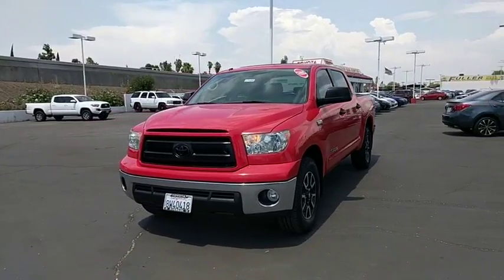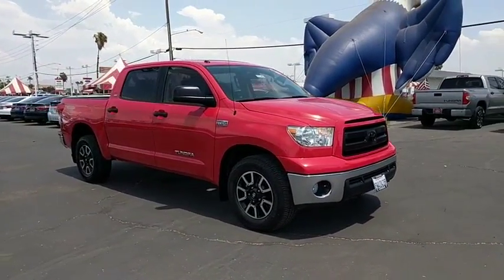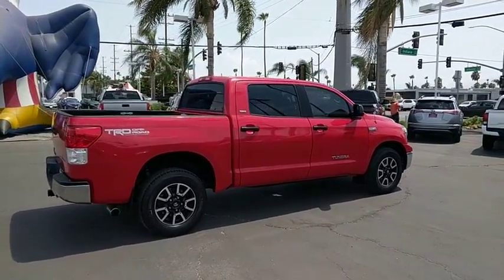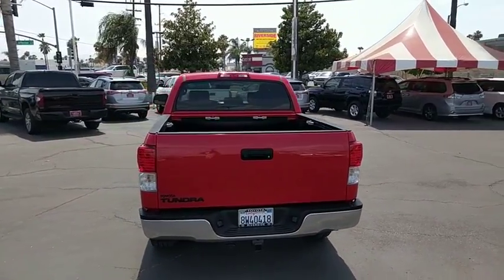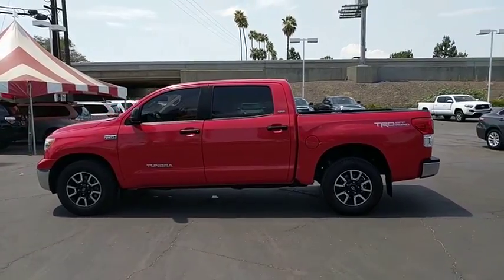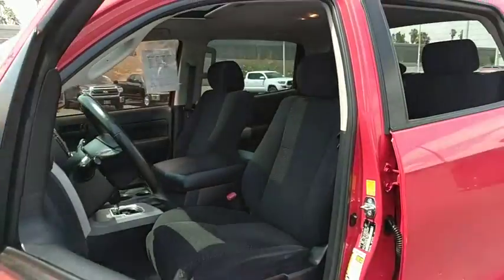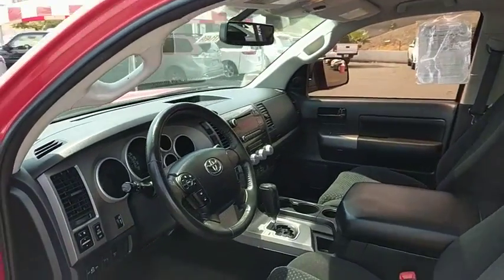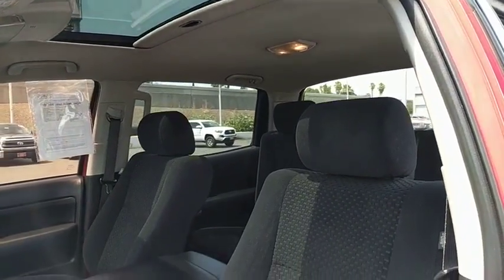2010 Toyota Tundra Riverside, Moreno Valley, Corona, Jurupa Valley, San Bernadino, CA 00171459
Used 2010 Toyota Tundra available at Toyota of Riverside in Riverside, California. Servicing the Moreno Valley, Corona, Jurupa Valley, San Bernadino, CA area.

Clean CARFAX. Radiant Red 2010 Toyota Tundra Grade CrewMax RWD 6-Speed Automatic Electronic i-Force 5.7L V8 DOHC i-Force 5.7L V8 DOHC.Recent Arrival! Odometer is 61260 miles below market average!Awards:* 2010 KBB.com Best Resale Value AwarReviews:* If you haul a lot of stuff and/or people, the Tundra is up for the job. Depending upon configuration, the payload can exceed one ton and towing capacity can reach 10,800 pounds. Pulling that load can be the available 5.7-liter V8 with 401 pound-feet of torque. Source: KBB.com